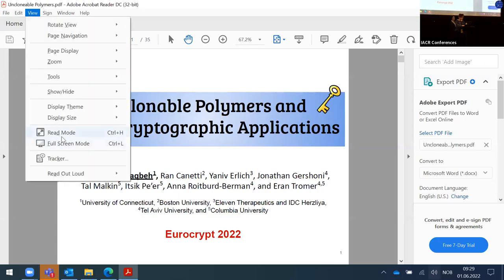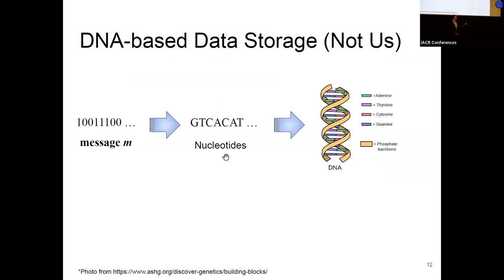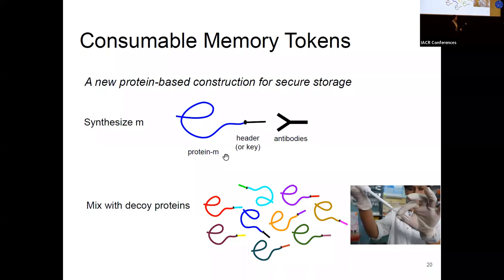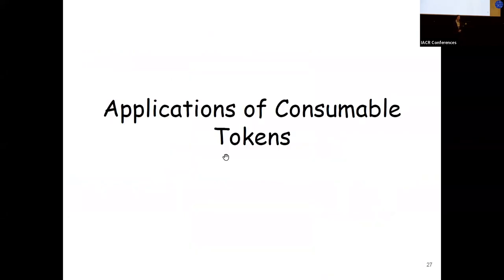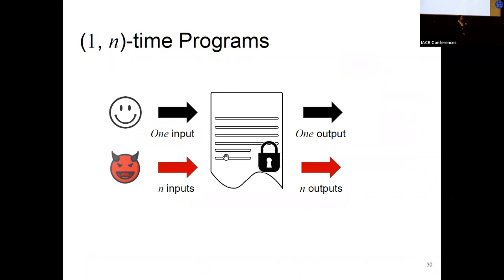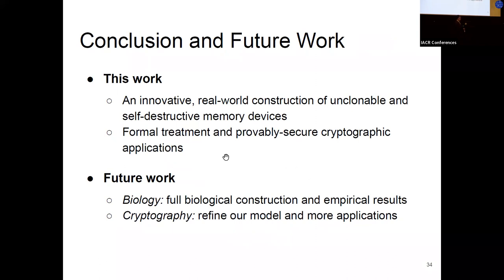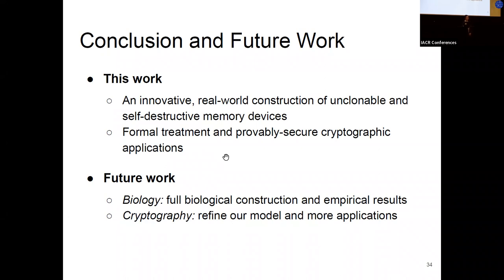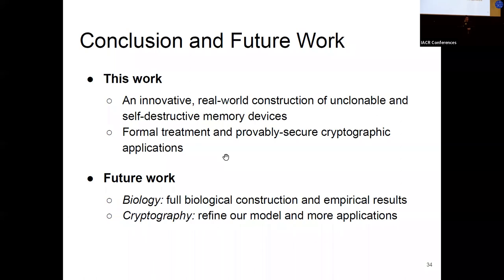Live version: Unclonable Polymers and Their Cryptographic Applications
Paper by Ghada Almashaqbeh, Ran Canetti, Yaniv Erlich, Jonathan Gershoni, Tal Malkin, Itsik Pe'er, Anna Roitburd-Berman, Eran Tromer presented at Eurocrypt 2022